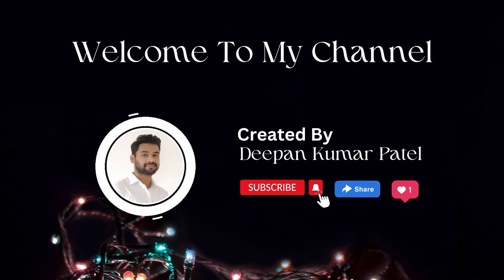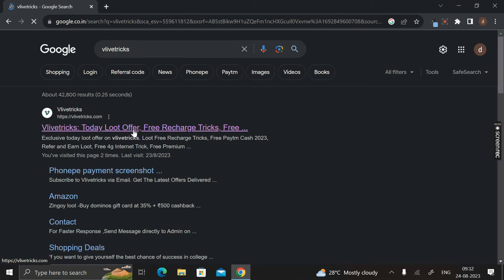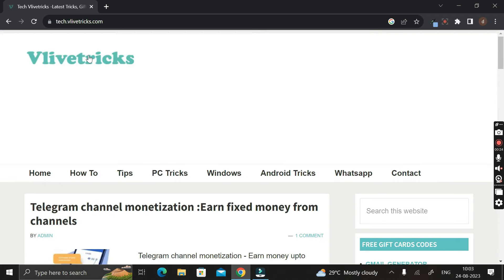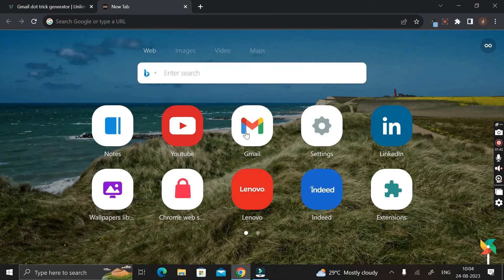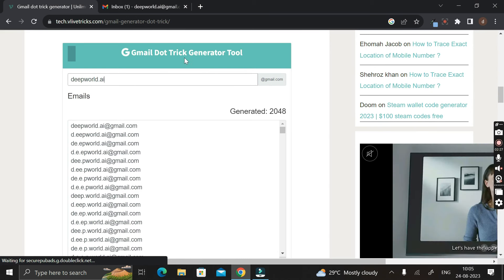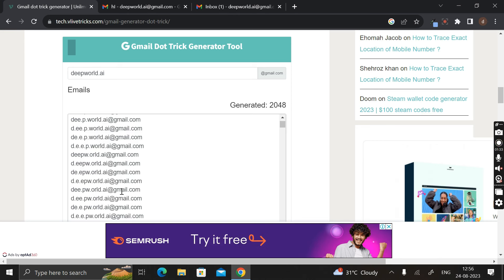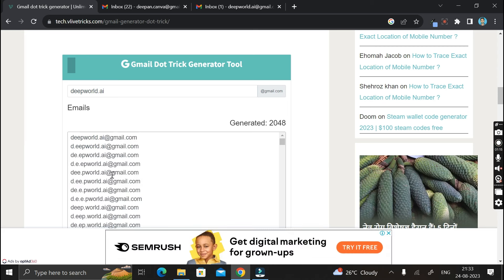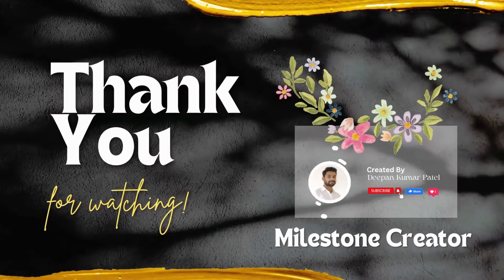Create 1000+💌Gmail ID Just In 2 Mins || Using Gmail ID Generator (For FREE🔥)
Hey, everyone welcome back to "MILESTONE CREATOR"
So in this video, we are going to learn about :
📧How we can Create 1000+💌Gmail ID Just In 2 Mins || Using Gmail ID Generator (For FREE🔥)

Social Media Link
"Milestone Creator"